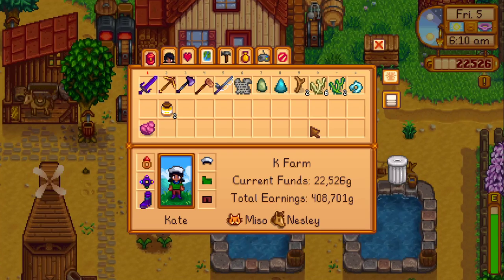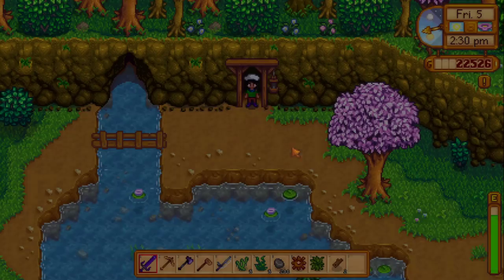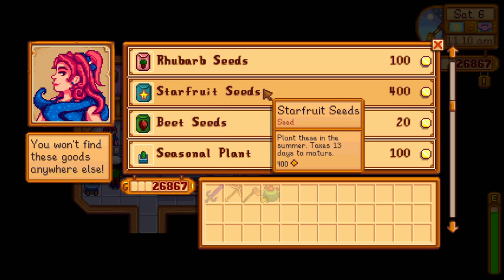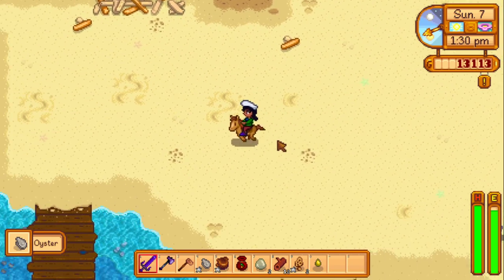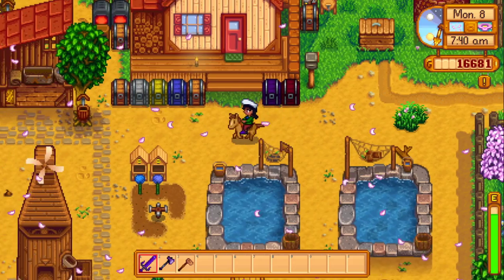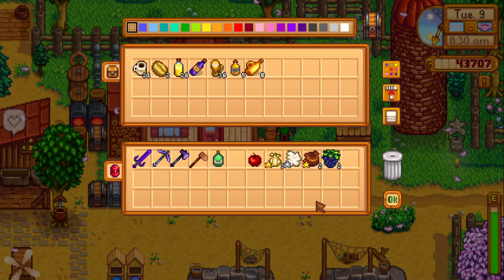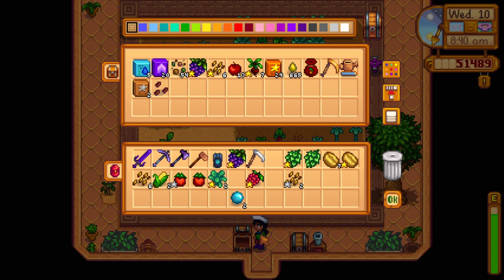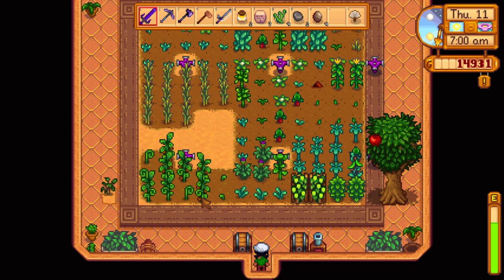Stardew Valley 1.4 with a few mods - part 21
Fourth playthrough of Stardew Valley, now updated to version 1.4.  A few mods are being used, including:

Lookup Anything,
NPC Map Locations,
Automate,
Ladder Locator,
and Skull Cavern Elevator.

You can show your support to the channel, which allows me to continue providing new content full time, with your tips through